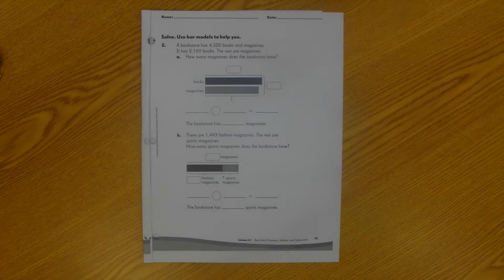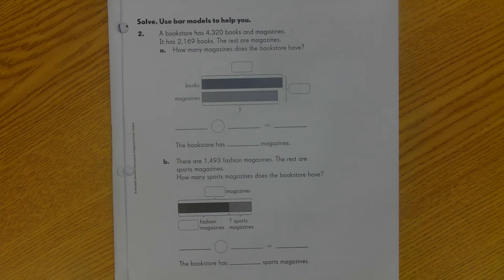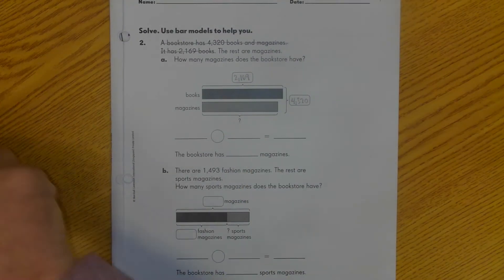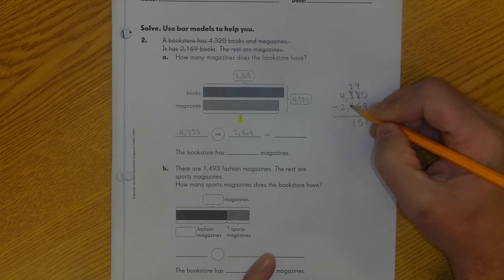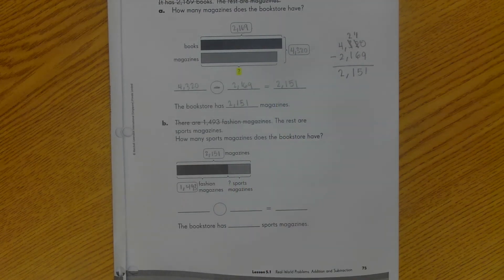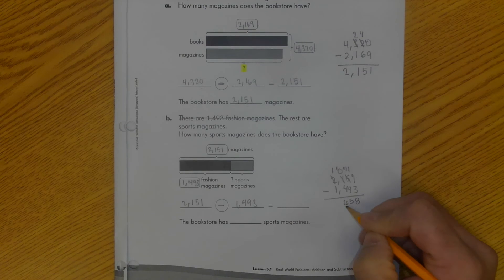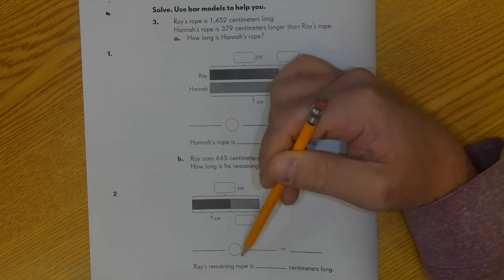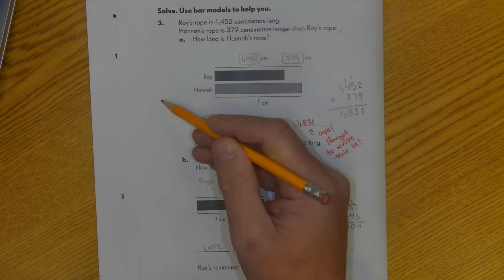December 1st: Bar Modeling_Workbook Pages 75 & 76